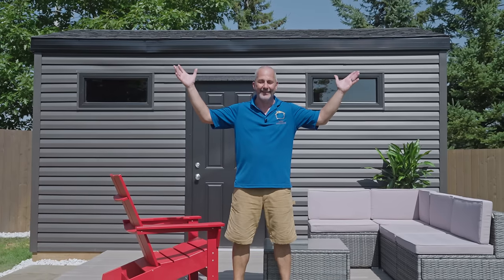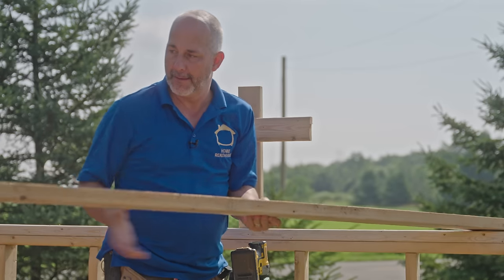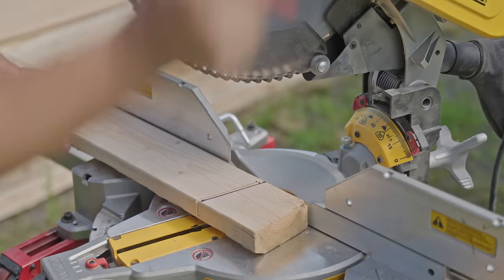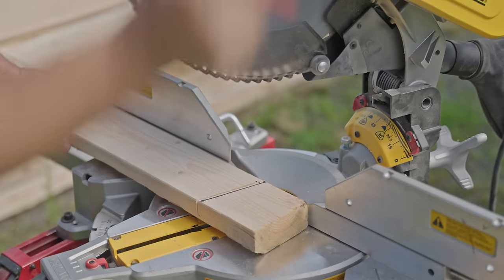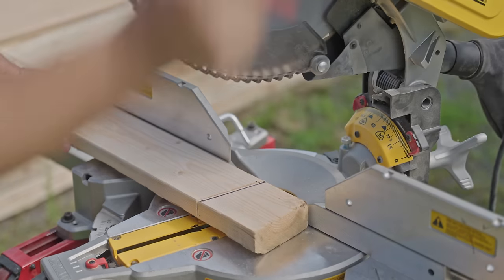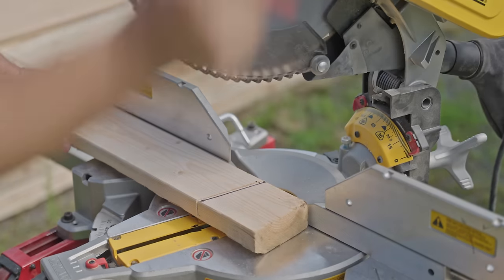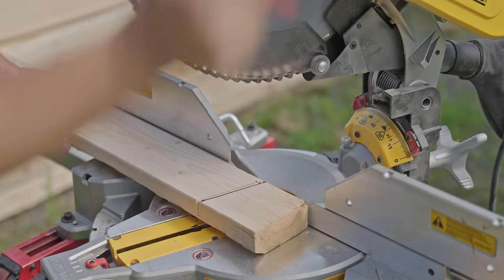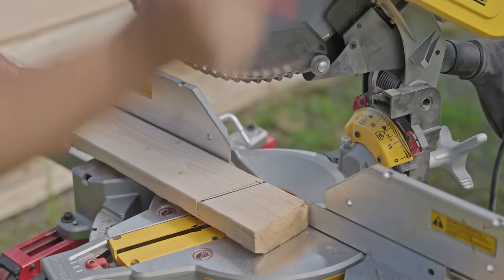DIY Backyard Shed | Framing a Gable Roof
Today we're framing the roof on my new shed. This is a ridge beam design which allows you to make a shed that looks like a mini version of your house. Cheers!

► Participate in LIVE streams for live consulting and Member support!

DEWALT Pneumatic Coil Framing Nailer
DEWALT Impact Driver
DEWALT Beam Level
DEWALT Trigger Clamp
DEWALT Tape Measure
DEWALT Mitre Saw
OLFA Knife

Power your handyman or home service business with Jobber👇🏼

🔨 SHOP JEFF'S FAVOURITE TOOLS 🔨